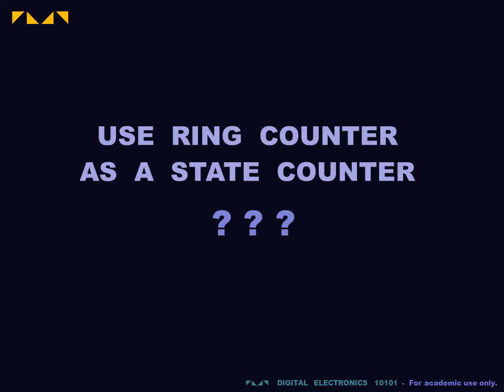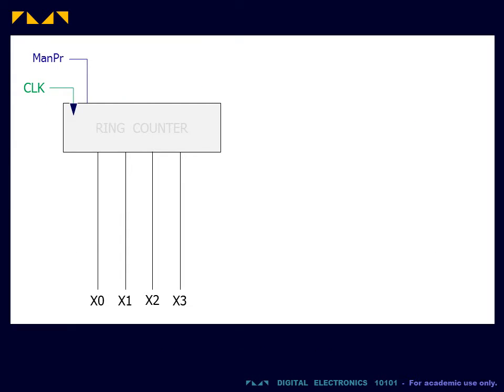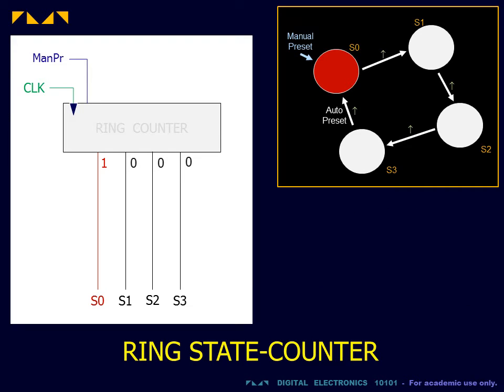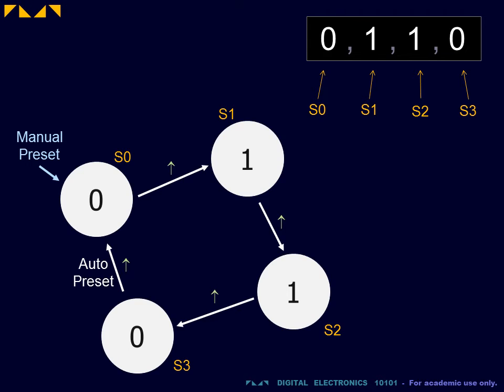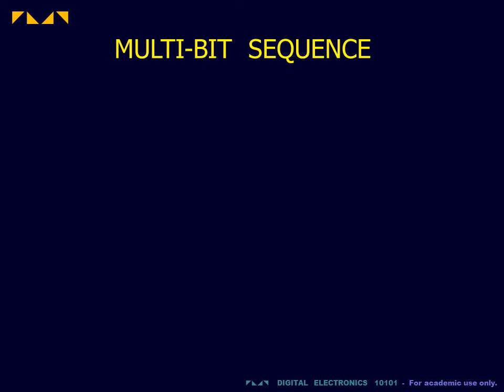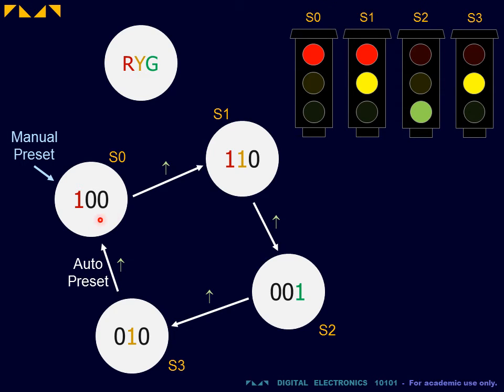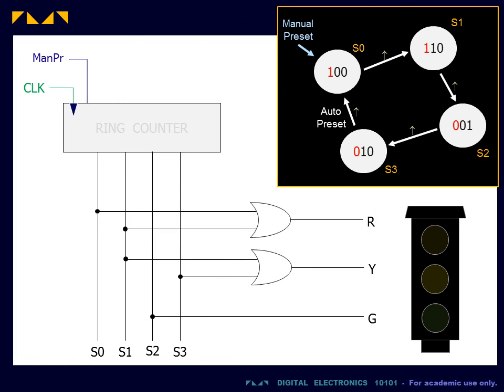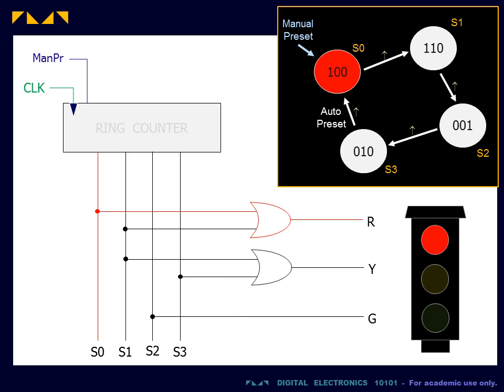Digital Electronics 10101 - Ring State-Counter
This video explains how to use a ring counter to generate a repeating sequence.